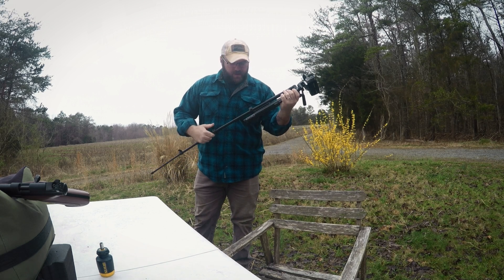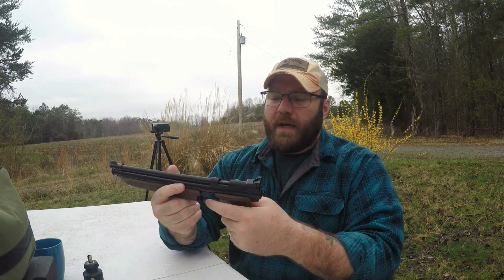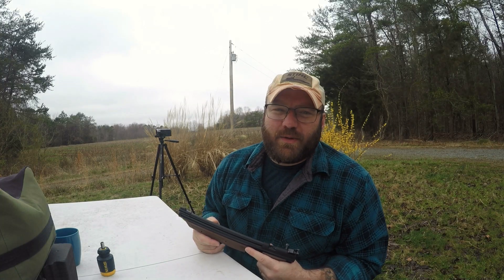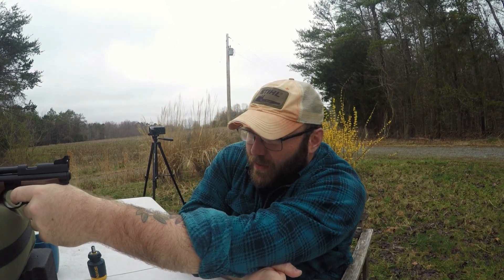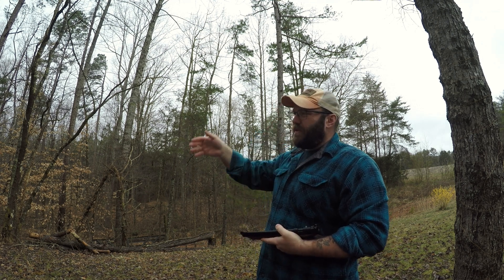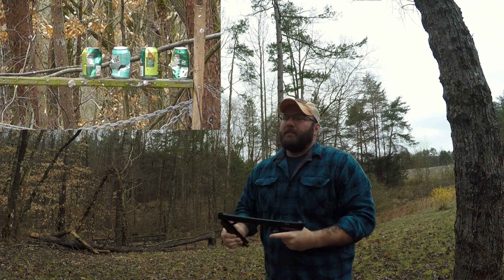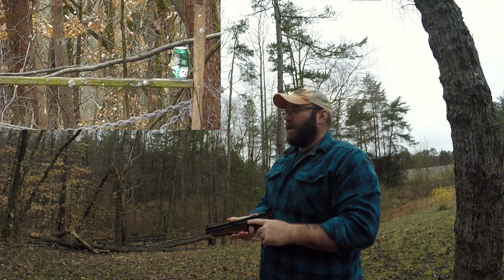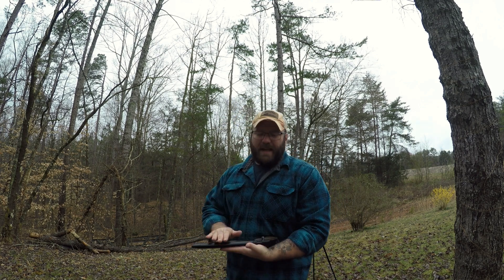Crosman 1377 Target Practice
The 13xx platform can get expensive. In this video I talk about some budget mods I've done to my 1377 and wrestle with if I'm going to convert it to a carbine.